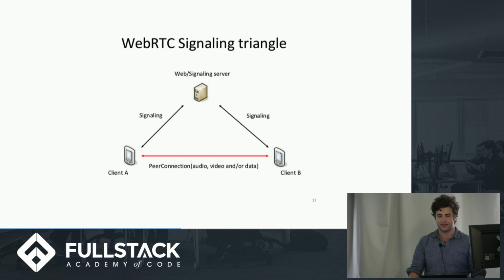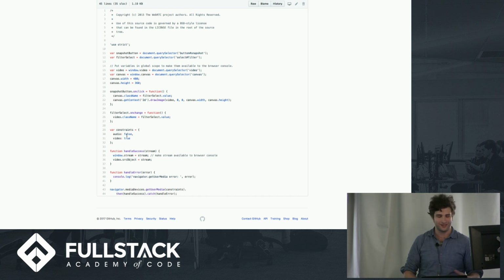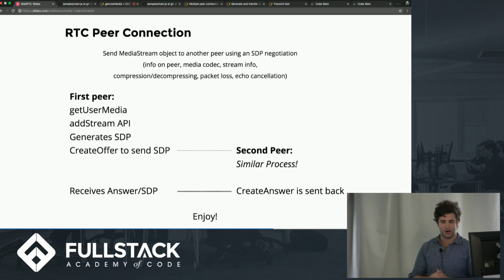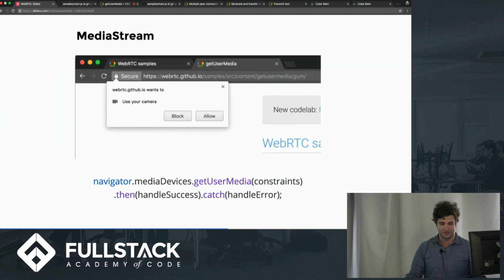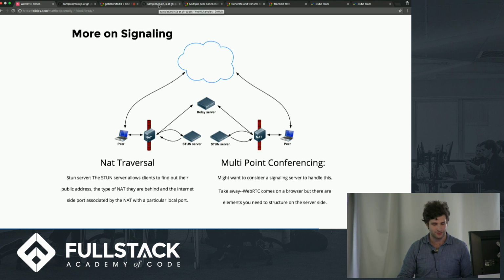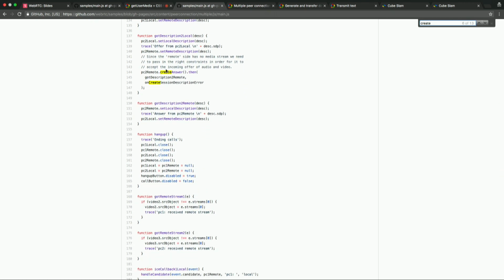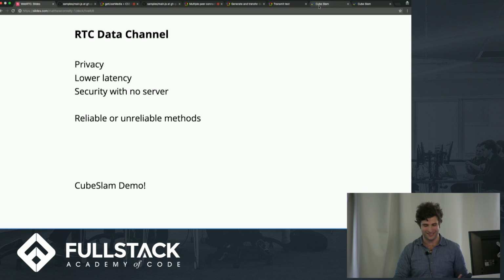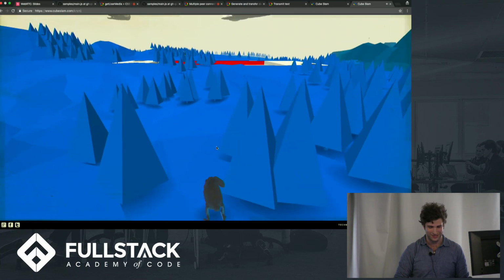WebRTC Demo - How to Set Up a Successful WebRTC Connection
WebRTC stands for Web Real-Time Communication and it's a collection of communications protocols and APIs that allows browsers to connect directly with each other and request real-time information, without the need for additional plugins. In this video, we explain how to set up a successful WebRTC connection and showcase a demo using WebRTC.

Watch this video to learn:

- What WebRTC is and how it works
- The code for three major Javascript APIs used to set up WebRTC connections
- A demo of how these work